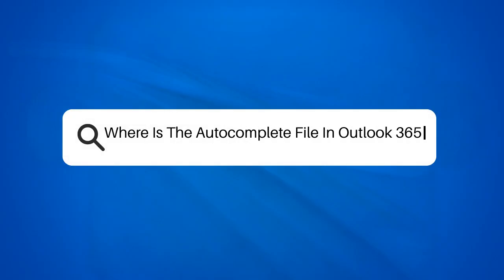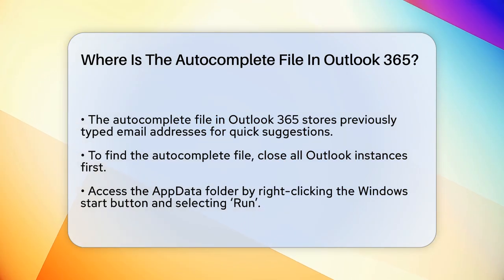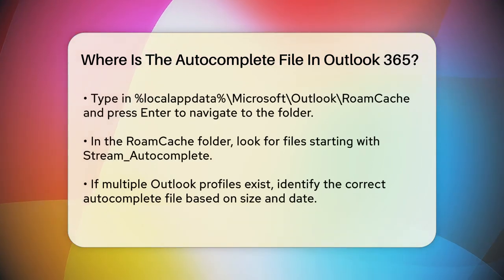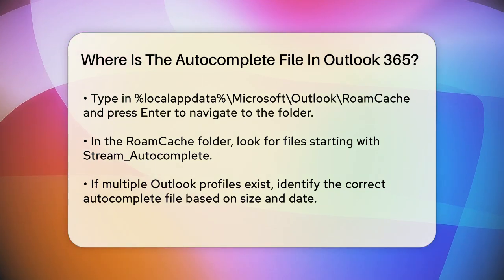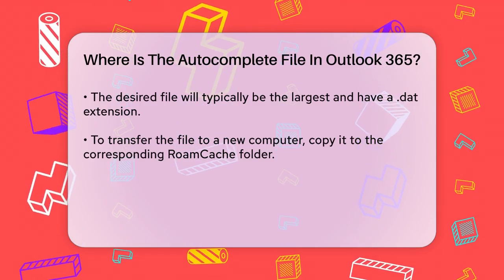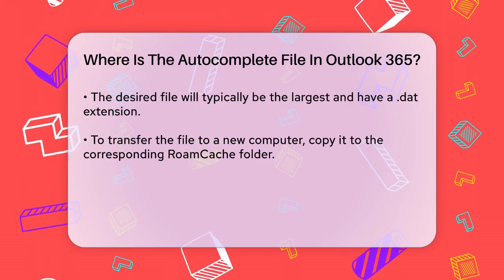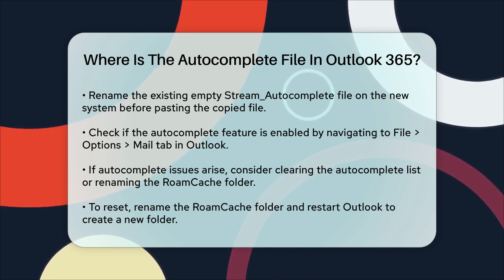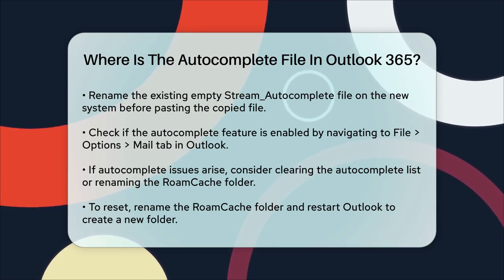Where Is The Autocomplete File In Outlook 365? - TheEmailToolbox.com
Where Is The Autocomplete File In Outlook 365? Have you ever faced challenges with the autocomplete feature in Outlook 365? In this informative video, we’ll guide you through everything you need to know about managing your autocomplete files. We’ll start by explaining the purpose of the autocomplete file and how it enhances your emailing experience by remembering previously typed email addresses.

You’ll learn how to locate this file on your computer, ensuring you can access it without any hiccups. We’ll cover the steps to navigate to the specific folders, as well as tips on identifying the correct autocomplete file if you have multiple Outlook profiles. Additionally, we’ll share essential information on how to transfer this file to a new computer or Outlook profile seamlessly.

If you’ve encountered issues with the autocomplete function, we’ll provide troubleshooting tips to help you get it back on track. You’ll find out how to enable the feature within Outlook and what steps to take if you need to reset the autocomplete list.